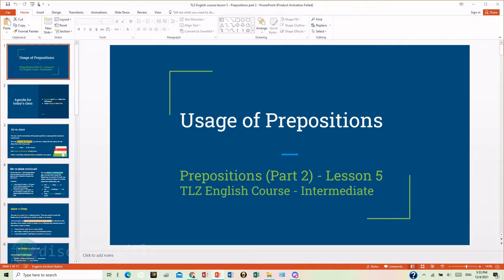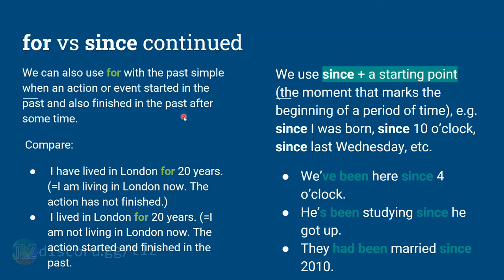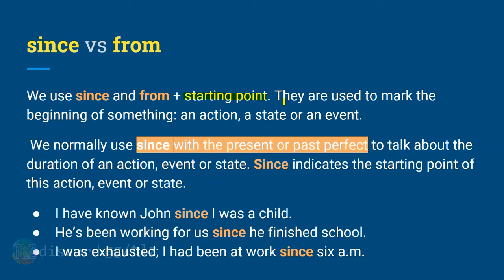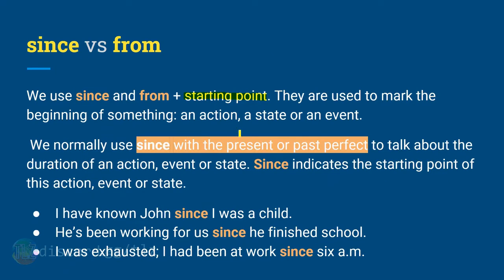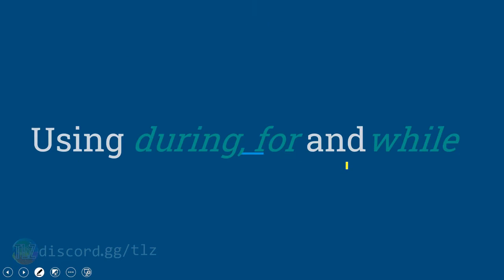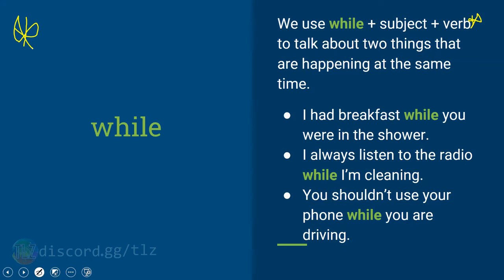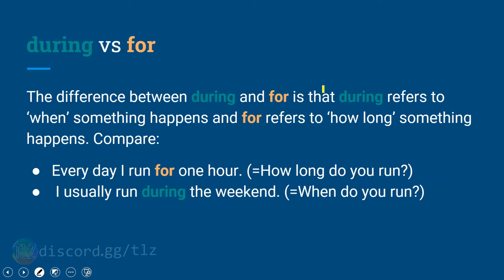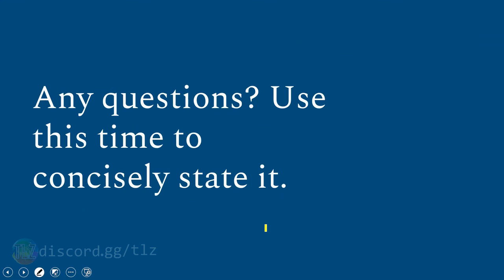English Prepositions #2 - The Language Zone™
This lesson is about English prepositions.

Teacher(credits): Ysabel